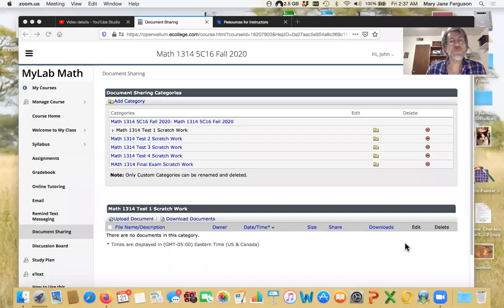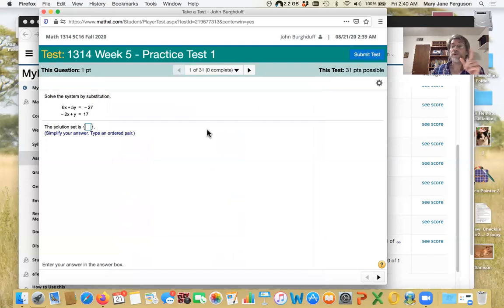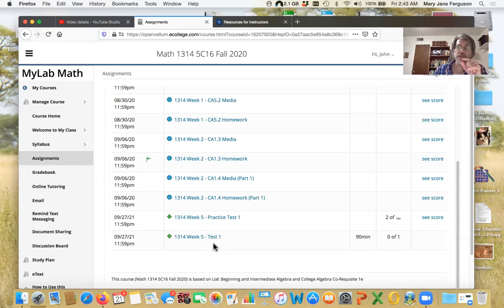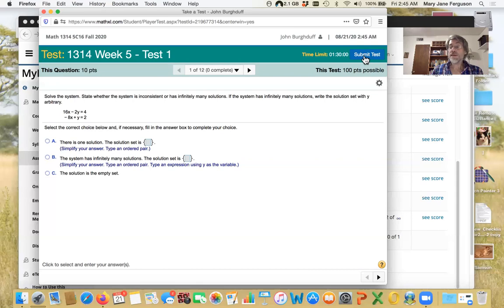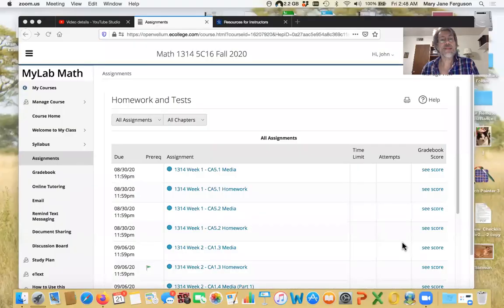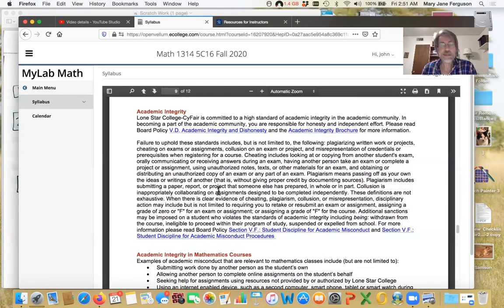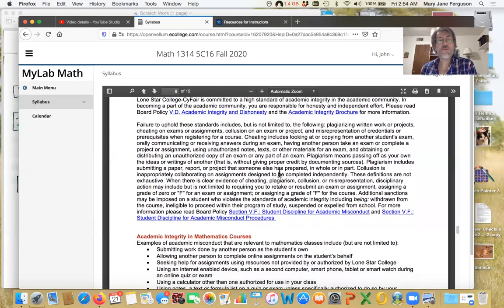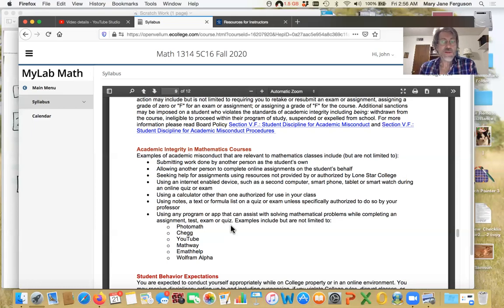Tests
Another video in the orientation sequence for  Dr. Burghduff's online Math 0314/1314 class. This one focuses on testing.